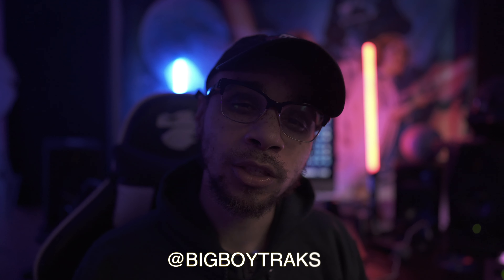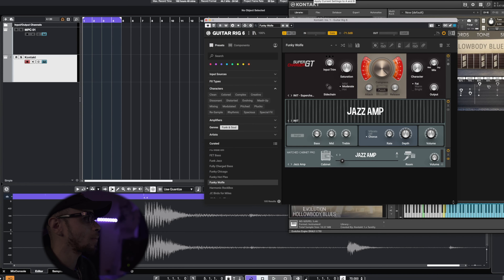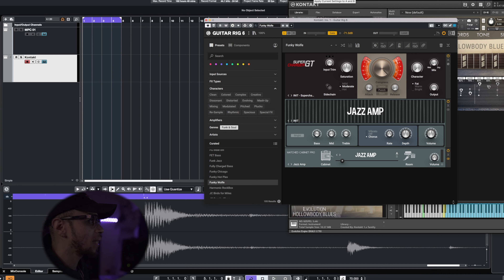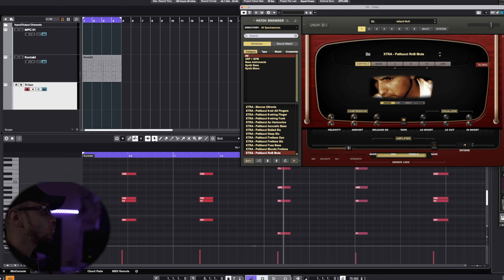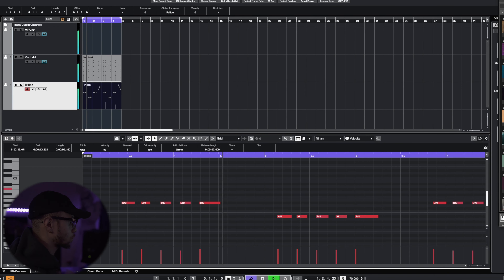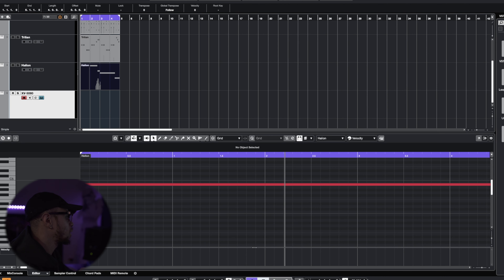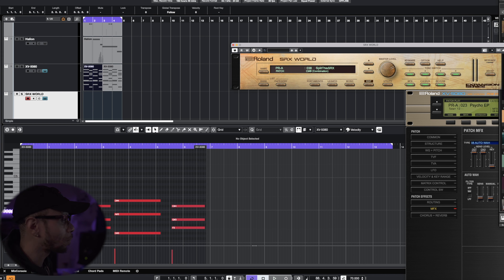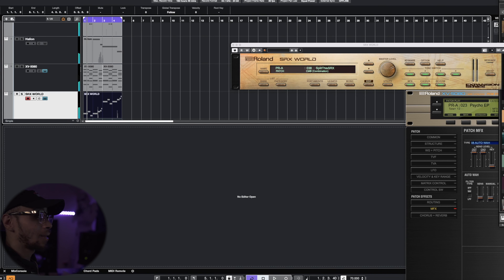HOW TO MAKE REGGAE MUSIC LIKE INI KAMOZE FROM SCRATCH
Welcome back to the channel Producer Life Family!!!  Today we are taking a trip to the Caribbean and I will be showing you how to make reggae.   I hope you guys enjoy this.